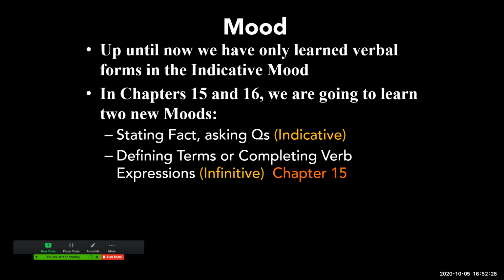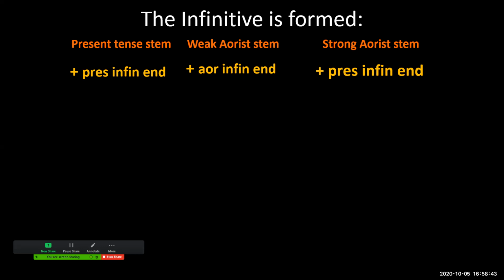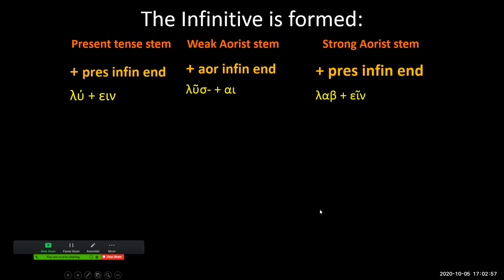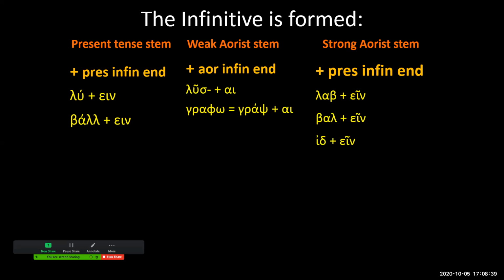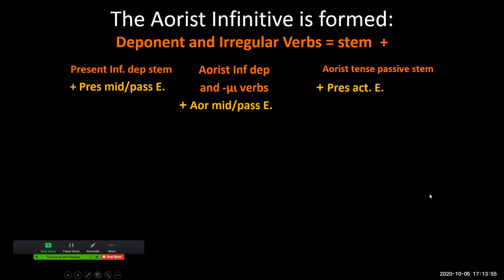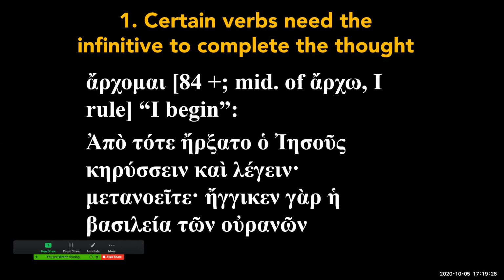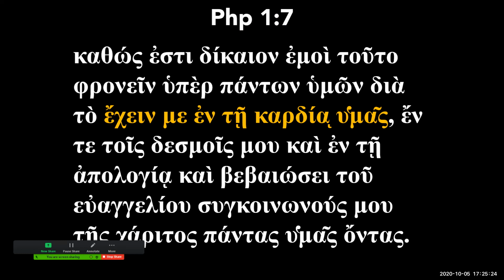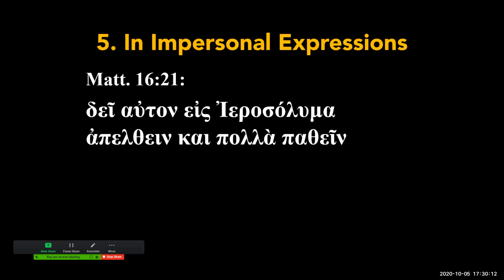Infinitives, Forms and Intro to Uses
This reviews the forms of the present and aorist infinitives (and introduces the concept of other moods, other than the indicative mood), and briefly touches upon their use, especially the Accusative of Subject with the Infinitive